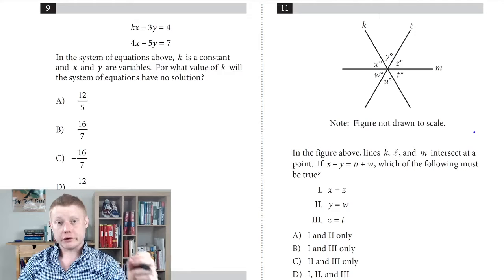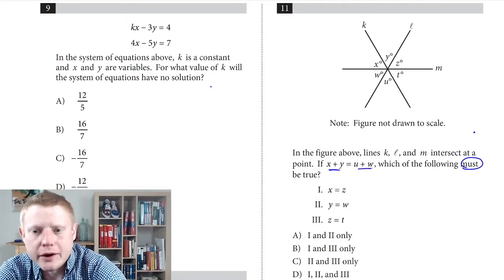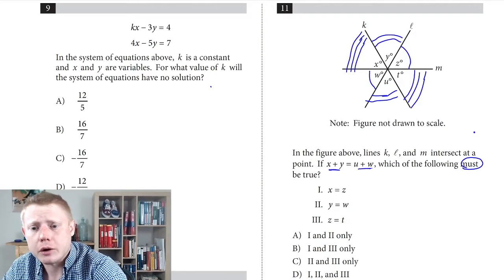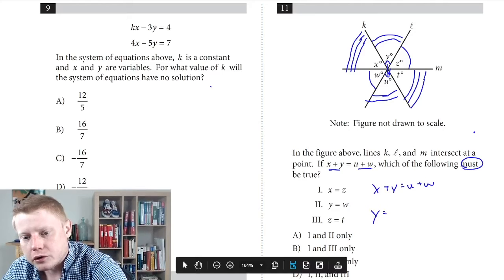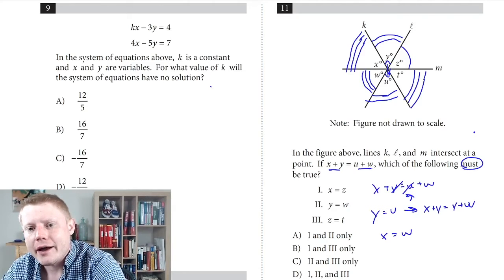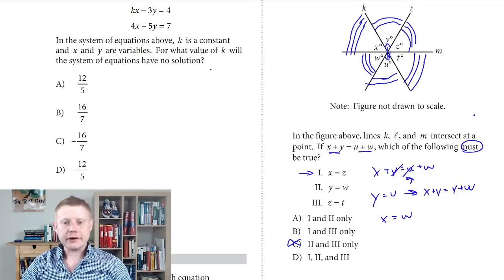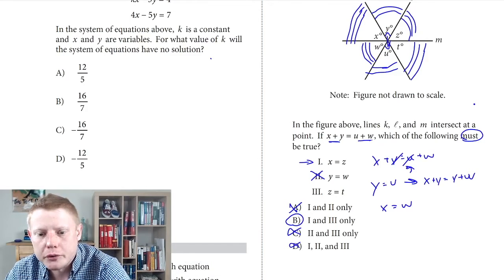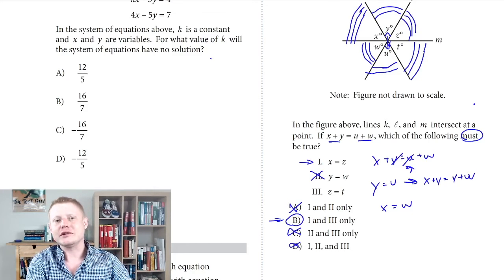SAT & ACT Question of the Day.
March 23: SAT no-calculator math--Test 3, question 11

This is a fun little angle problem which tends to stymie SAT test takers. Part of their problem is the question type; the SAT doesn't ask questions like this often. ACT test takers may find the vague nature of the question confusing. Either way, it's a great question to look at.

for a free consultation.